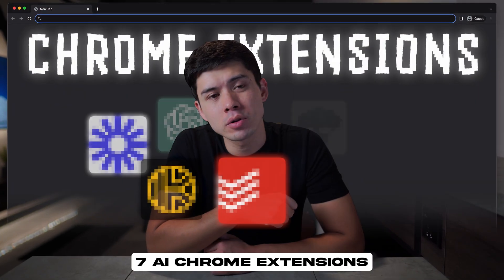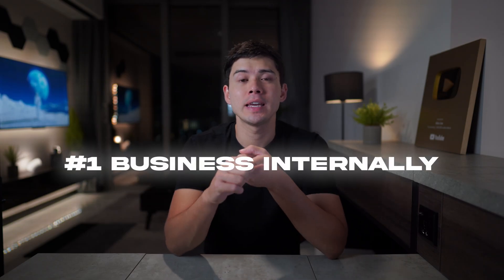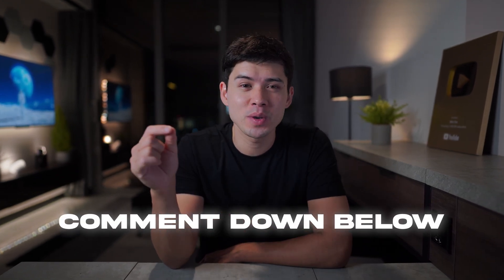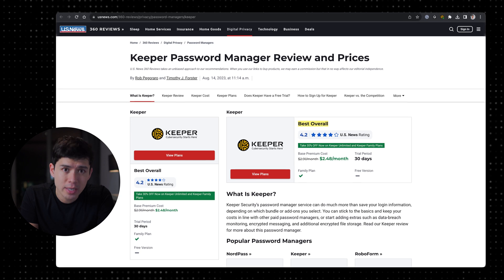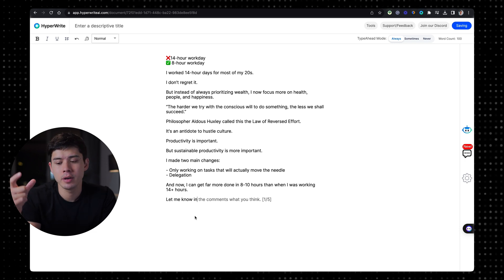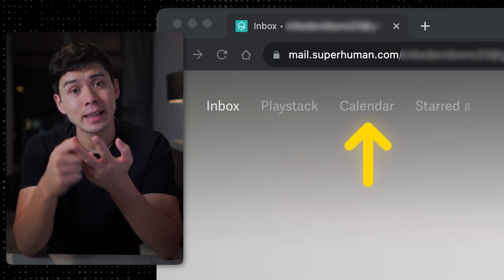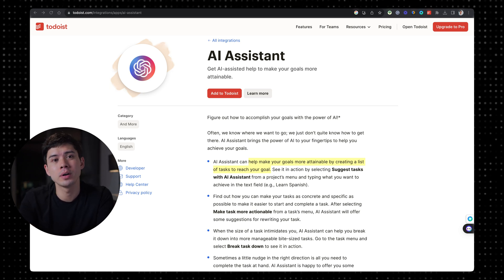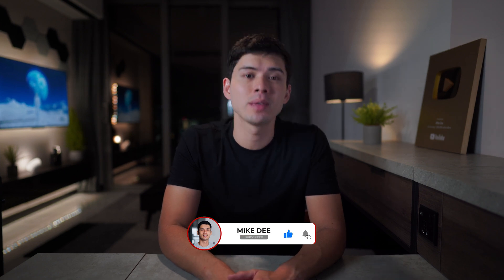7 Free AI Chrome Extensions To Boost Productivity (that I use)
⚡️ Timestamps ⚡️
0:00 Intro
0:37 Use AI to film videos in seconds
2:49 AI Chrome extension recommendations
3:09 Use AI to search Google faster
3:59 Use AI to protect your passwords
5:04 Use AI to write faster
6:13 Use AI to read email faster
7:51 Use AI to help complete daily tasks
8:57 Use AI to learn faster